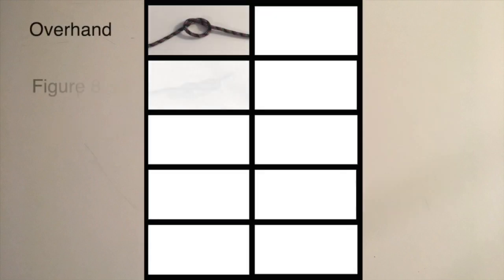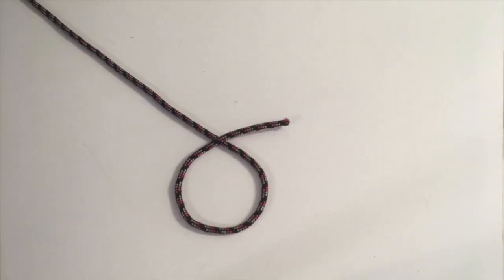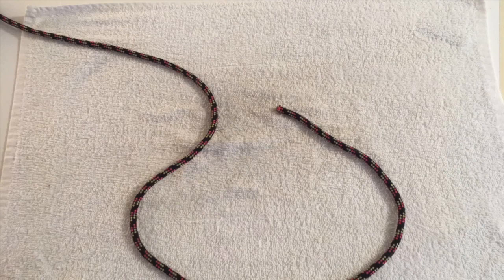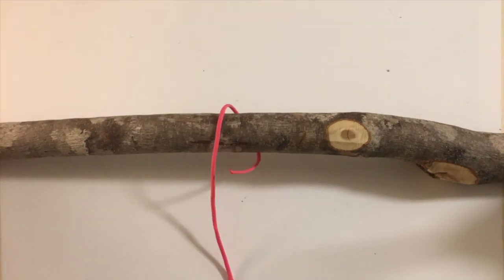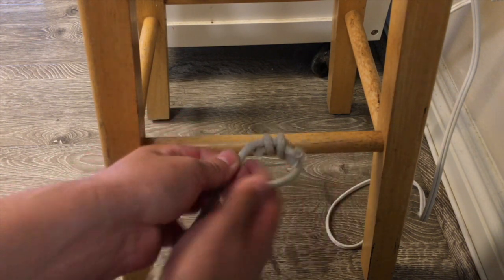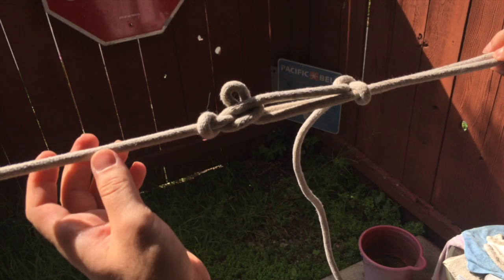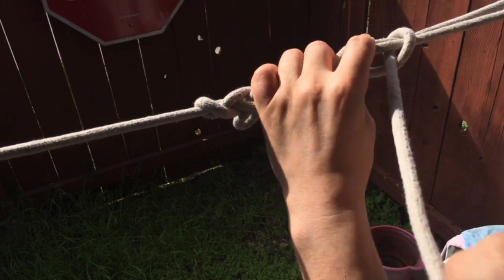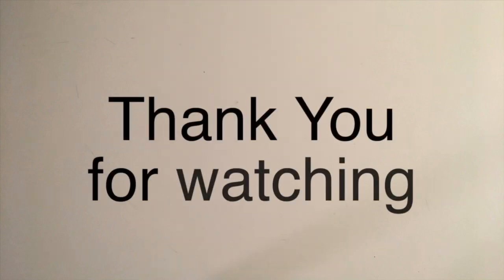Ten useful Knots to Know in Theater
Hello class today we are going to go over 10 basic knots you should know in theatre.

1. The Over Hand
2. The Figure 8
3. The Square Knot
4. The Sheet Bend
5. The Bowline
6. Two Half Hitches
7. The Clove Hitch
8. The Fisher Man Knot
9. The Prusik Knot
10. The Truckers Hitch